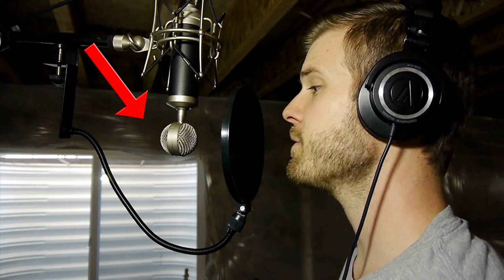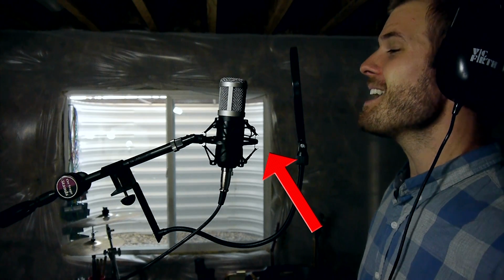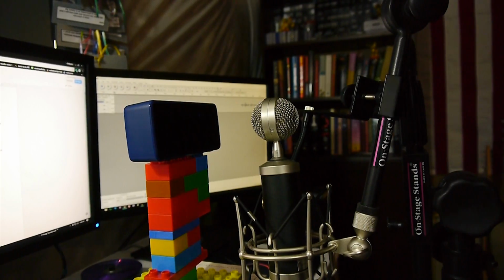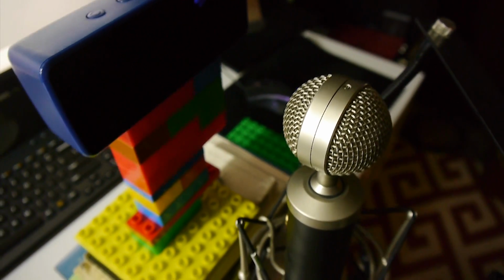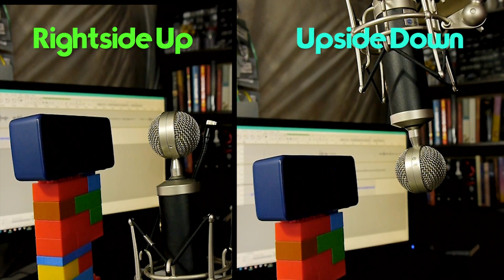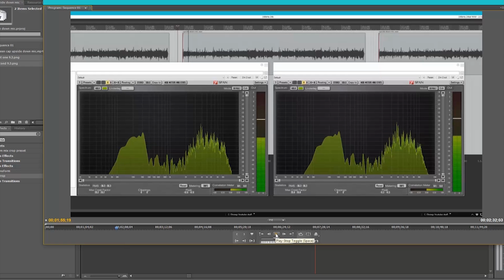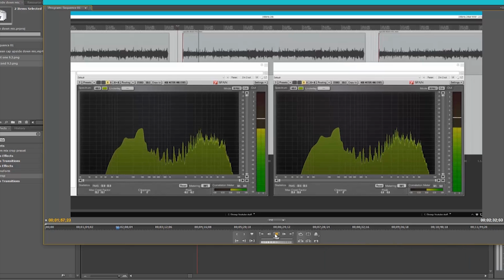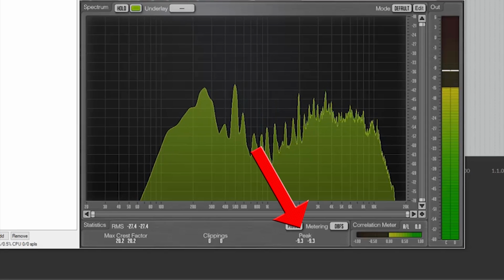Microphones...upside down or right-side up? Does it matter?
My new album is out! It's not generic garbage, trust me

Does it matter if your microphone is upside down or right-side up? Let's test it out.
►Gear used:
Mic: Blue Baby Bottle
Headphones: Audio Technica ATM M50
Audio Interface: Focusrite Scarlett series